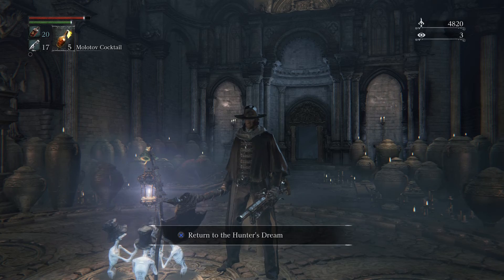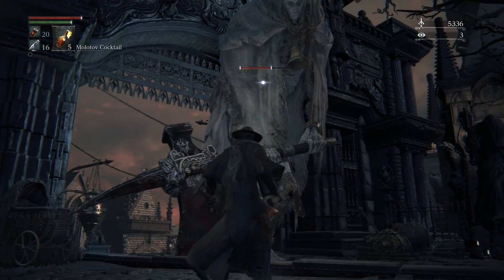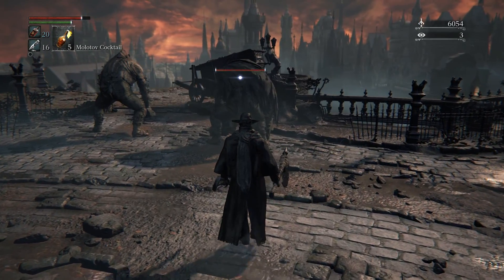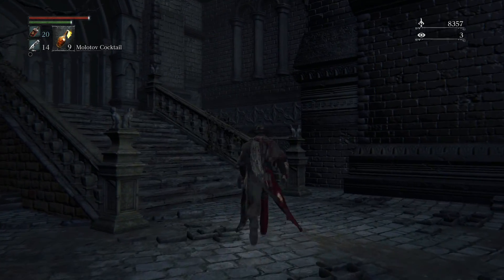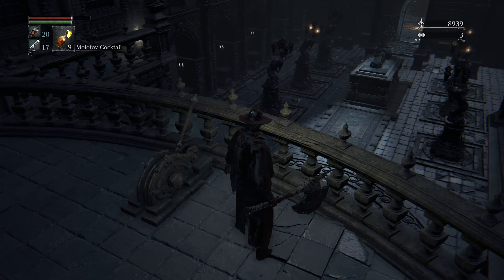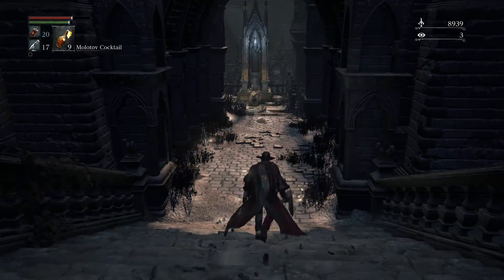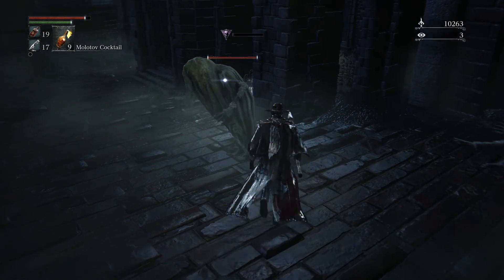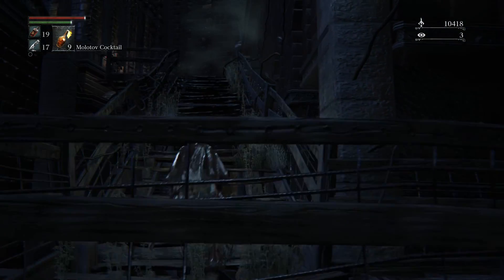Bloodborne - Old Yharnam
Bloodborne Revisited Episode 6

Journey to Old Yharnam a town abandoned to the beast...oh yeah and those two Hunters as well